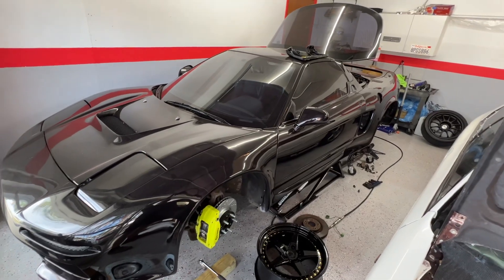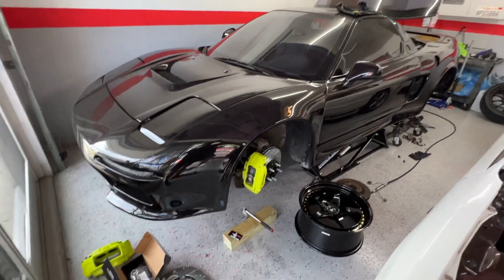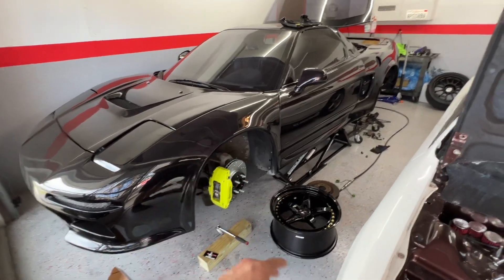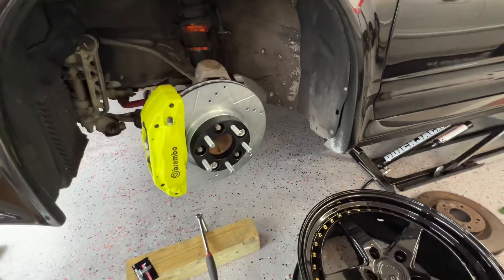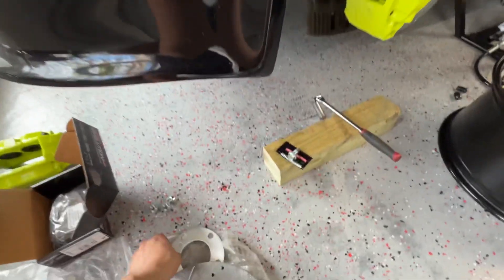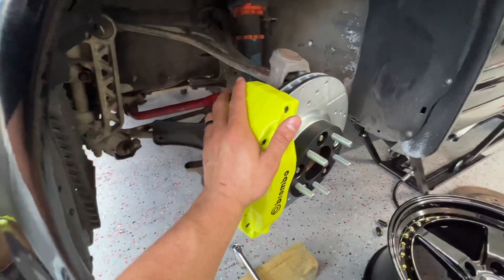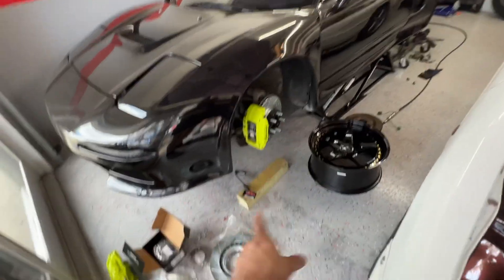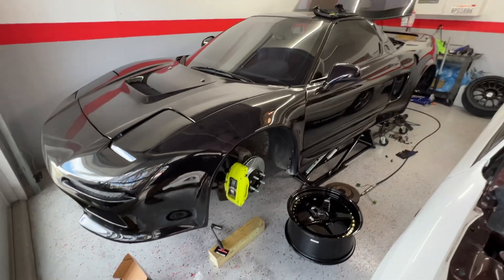Acura NSX big brake kit. Direct bolt on.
Kits available here.